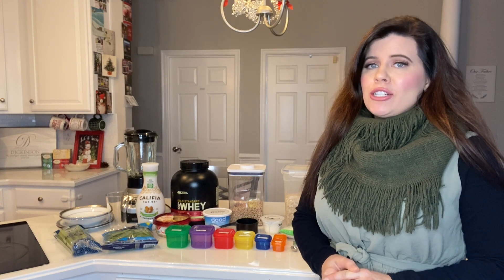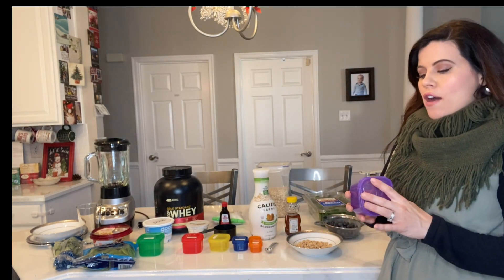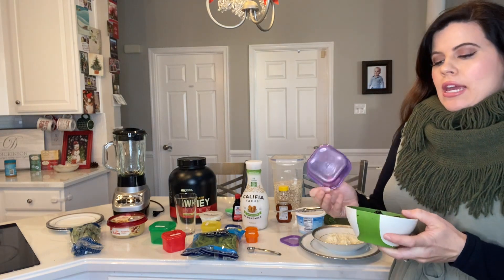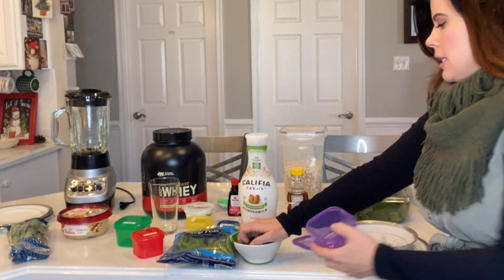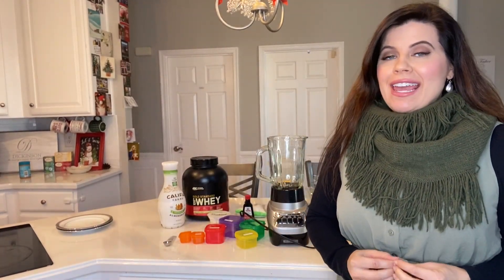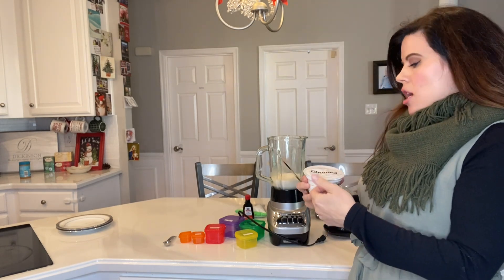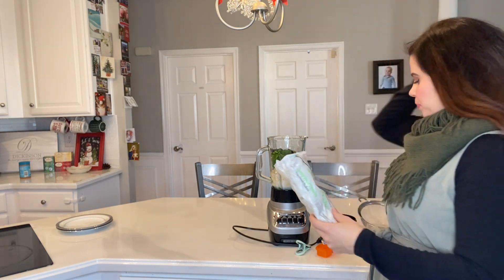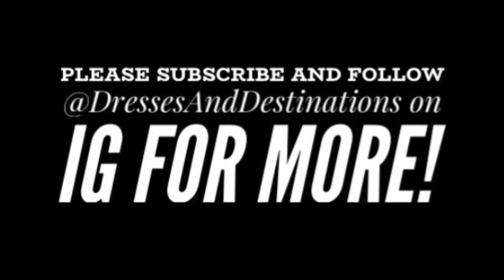*NEW* 21 Day Fix Meal Prep with me [Episode 16] quick, Easy, and no cooking!